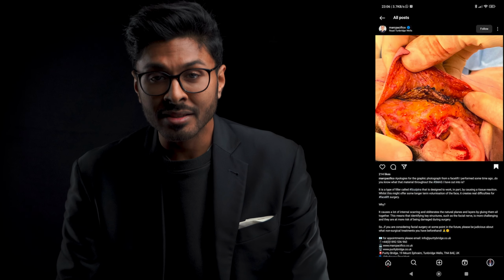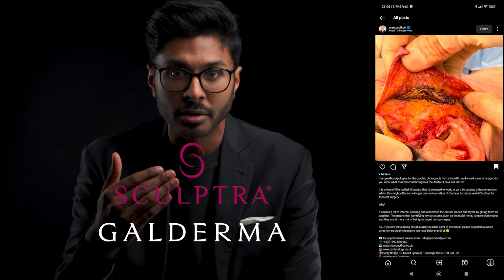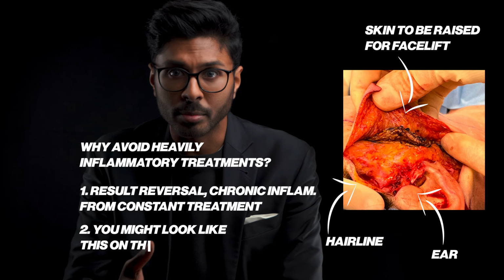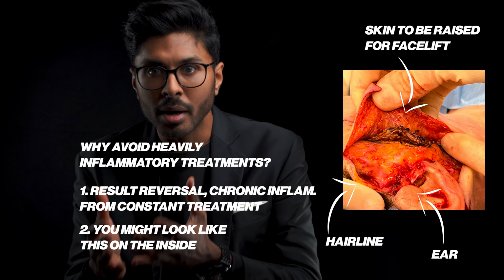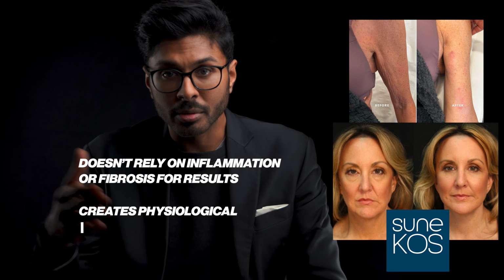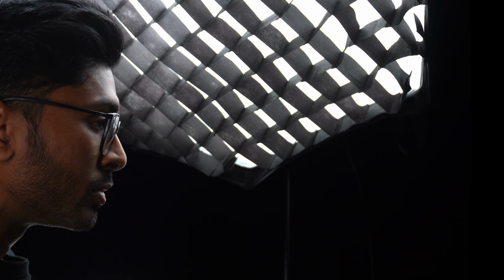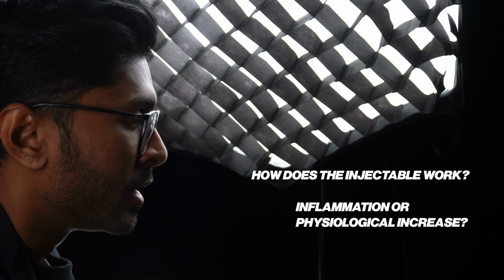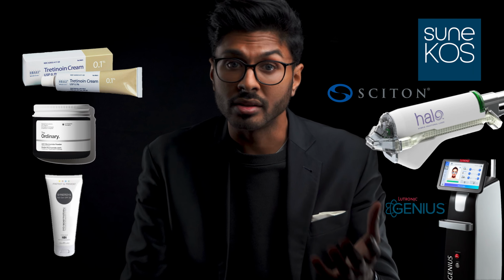Inside Her Face After Tightening (Permanent Damage)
This video reveals the shocking consequences of using a specific injectable to tighten and volumize your face. Mark Pacifico, president of the British Association of Aesthetic Plastic Surgeons, shares a picture of the horrifying result caused by this procedure. Watch to learn more about the dangers of it and why you should never use it to tighten your face.

Click here to get myself supervising your entire skincare for life with any of the products mentioned in the video or see me for treatment that is cosmetic, disease or longevity-related

In this video Dr Abs discusses:
 What niacinamide is
 Why it helps our skin
 Much more powerful ways to harness this nutrient

How you can get a droopy eye from Botox:

 • Botox Gone Wrong: Droopy Eye + Cheap Fix

Lip filler treatment video with before and after:

 • Lip filler before and after (Sarah) +...

 / doctor.abs

Dr. Abs
xx

This video is an opinion and in no way should be construed as statements of fact.